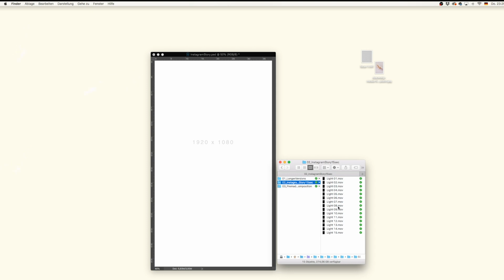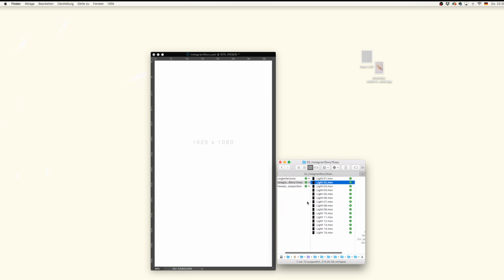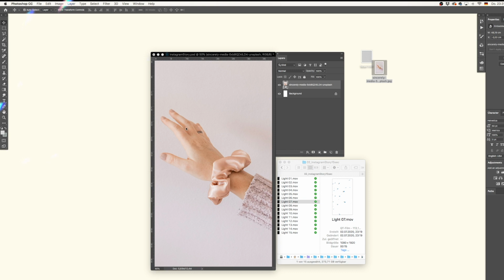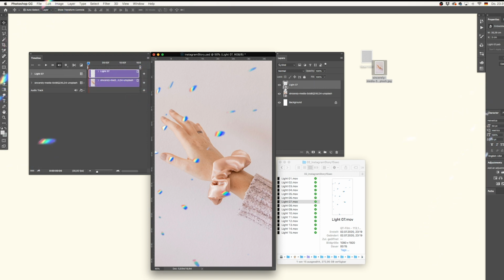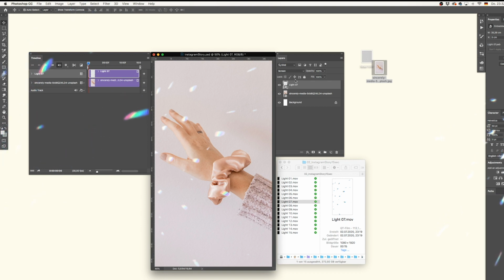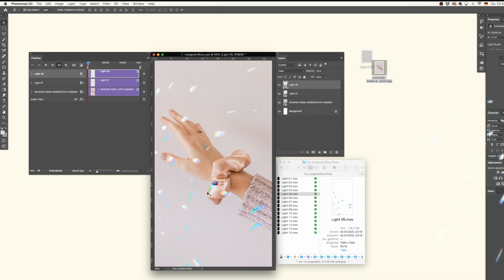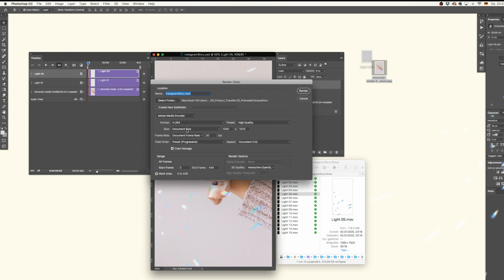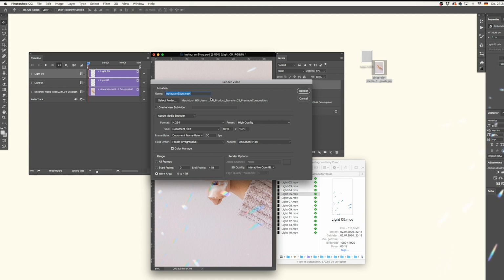Sunchatcher | Animated Overlay Tutorial for Photoshop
One of our most demanded animations is finally here: The Sun Catcher Prism Light Overlay! Create delicate and outstanding video clips, instagram stories or animated pins with a few clicks directly inside Photoshop, Premiere Pro or After effects.

The collection contains:

15 animated Christal Sun Catcher light overlays with different lengths between 1:00 up to 3:23 min
15 animated Christal Sun Catcher light overlays with 15 seconds length perfect for Instagram Stories (all animations are 1080 x 1920 px size)
an empty premade canva with the Instagram Story measurement for quicker and easier use (JPEG & PSD)
What you need:

Photoshop (at least 2018) or Premiere Pro or After Effects. These files are for desktop work only, you can't prepare them on your Phone or iPad. You have to create your animation on a desktop computer / Mac first!

Enjoy the collection & follow your daydream!

Copyright by ana & yvy 2020